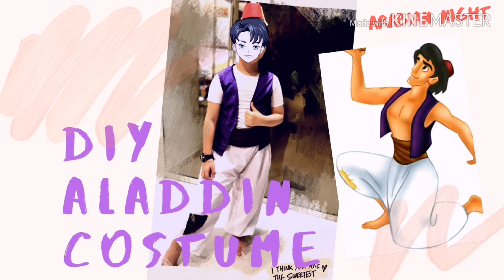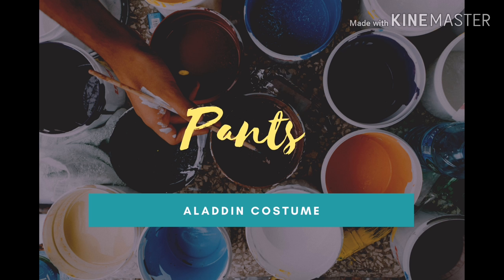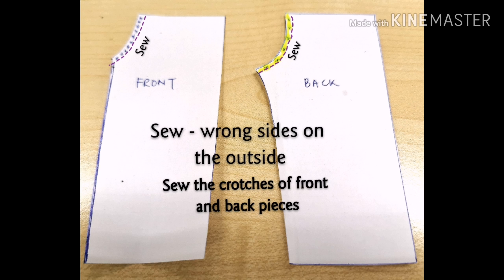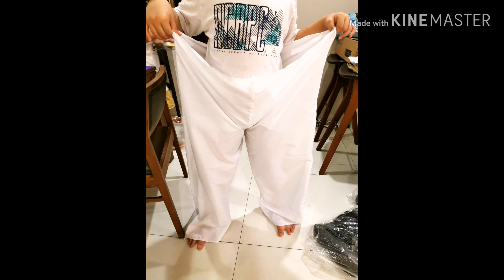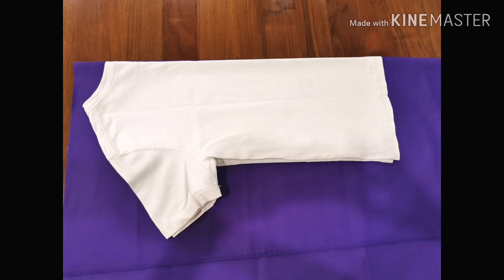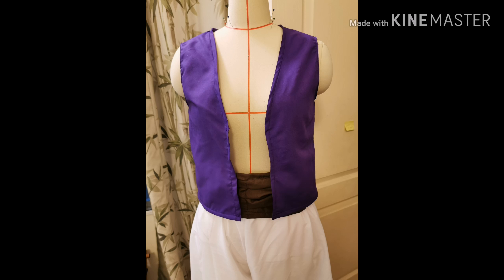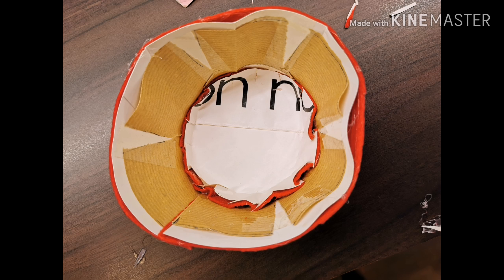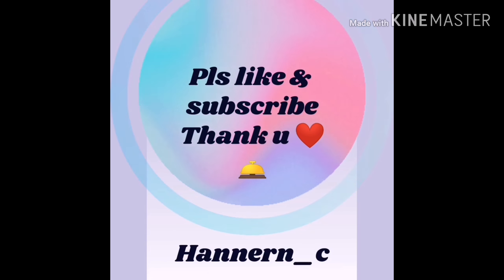Easy Aladdin Costume DIY / How To (school project - beginner)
Easy Aladdin Costume Diy (school project) - This is a video recording how to make an Aladdin costume for a school project.  We use Singer Quantum stylist 9960 sewing machine and Juki mo50e serger for the pants and vest.  It was a fun and easy activity for parents and kids.  Free time activity.

Materials used:
1.5 yards of white cotton fabric depending on your size
Quarter yard of brown cotton fabric
1 yard of purple cotton fabric
Matching threads
Hook and eyes 3 pairs (we use the buttons type)
Elastics for waist and ankles
1 piece of red felt about 12" x 12"
1 strain of yellow frills
A cardboard for hat